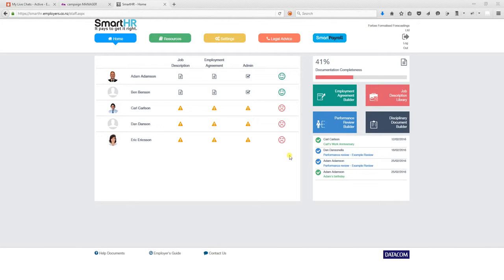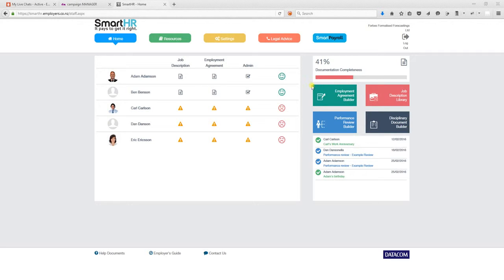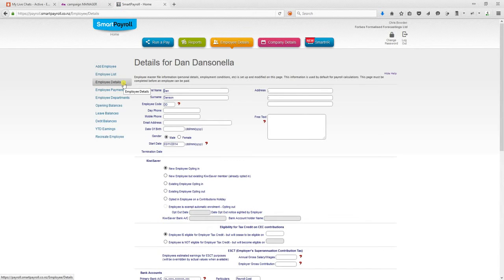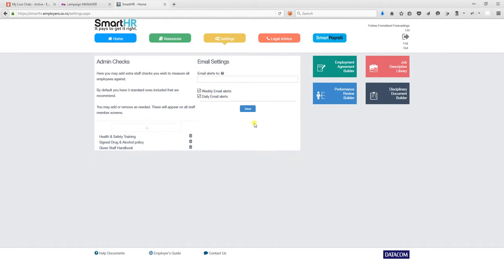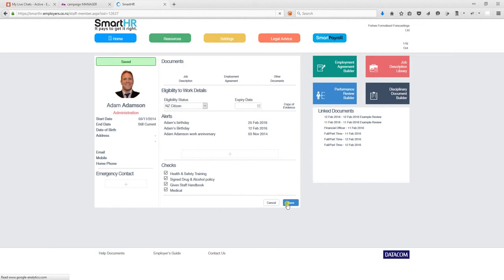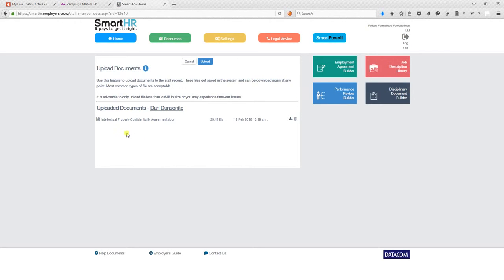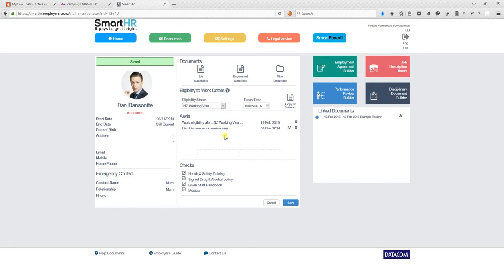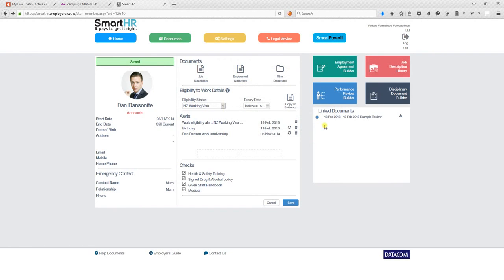1. SmartHR Staff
SmartHR tutorial for Staff screens and settings